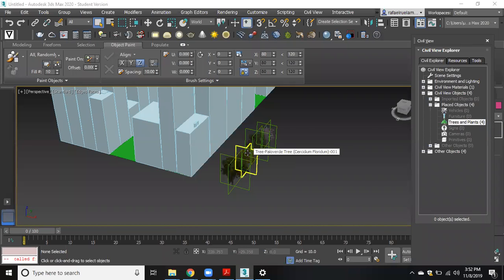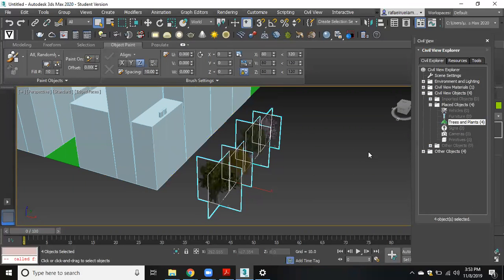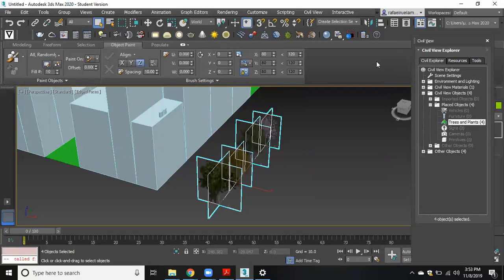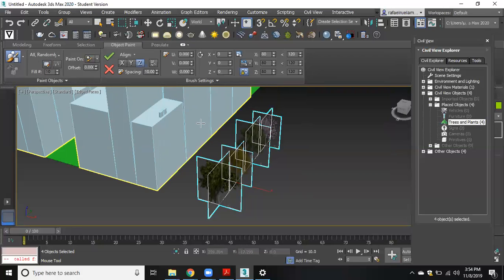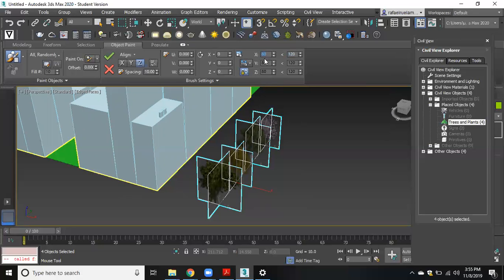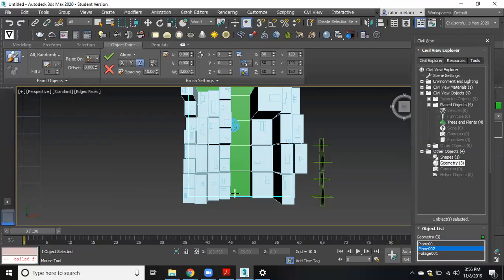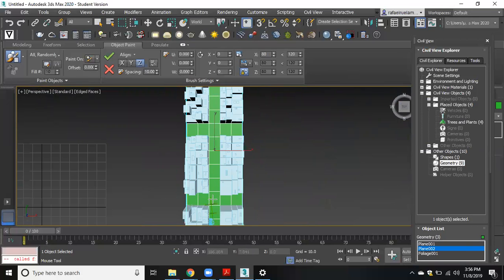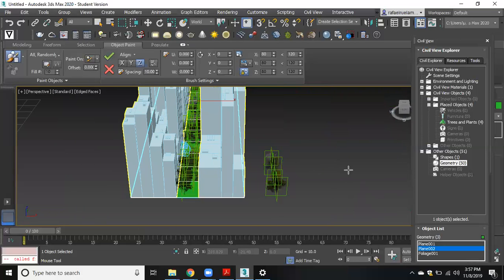Environmental Utopia step 3 - Adding trees as painting objects